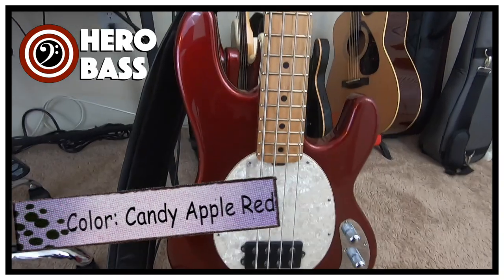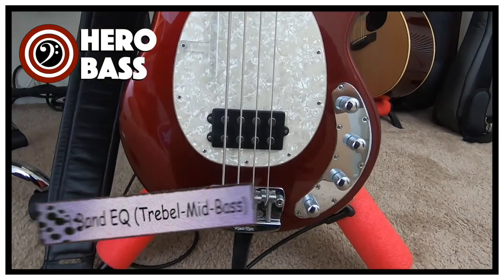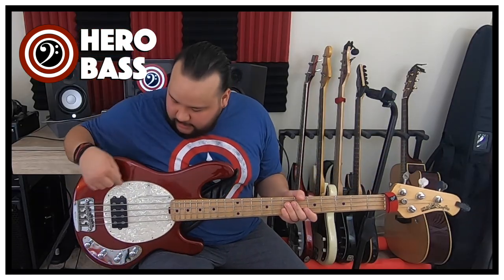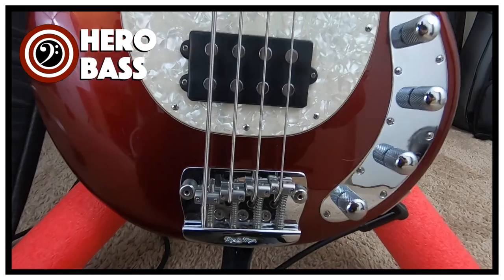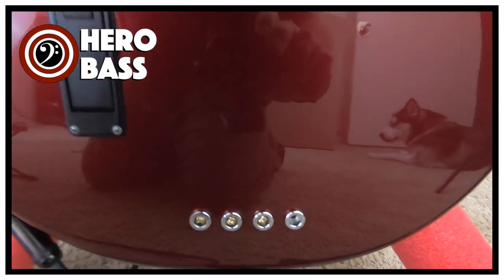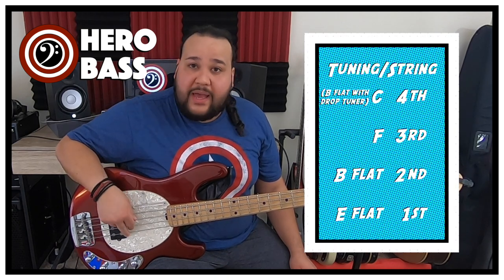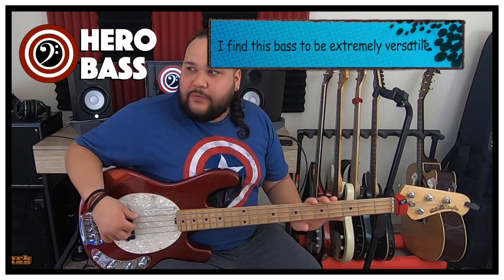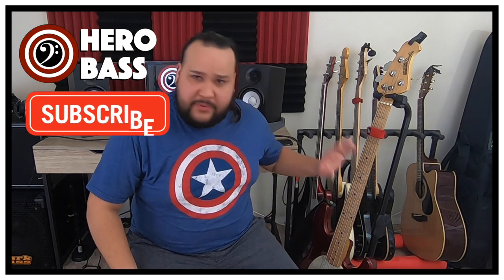Ernie Ball MusicMan Stingray Bass Review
In Ep.80 we take a look at my faithful #1 Bass, Rocky. A 2008 Musicman Stingray bass in Candy Red, 4 strings with a 3 band EQ. It's been with me for since 2009. To me, this is one versatile instrument. Hope it helps and you all can enjoy it.